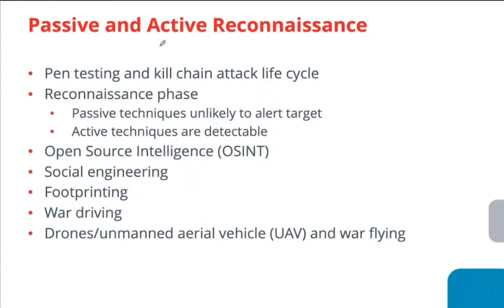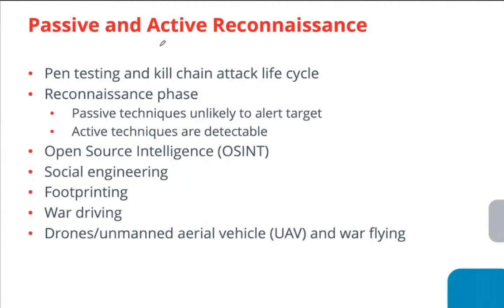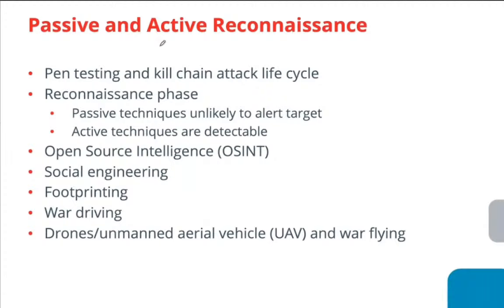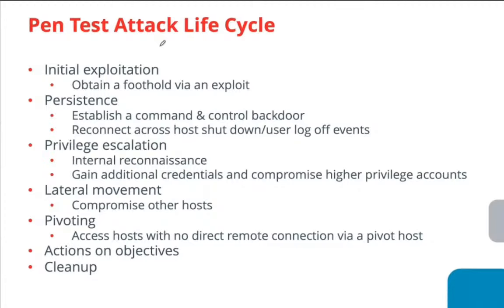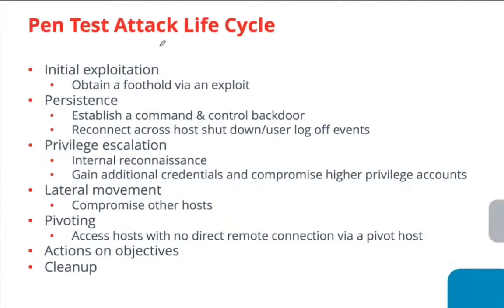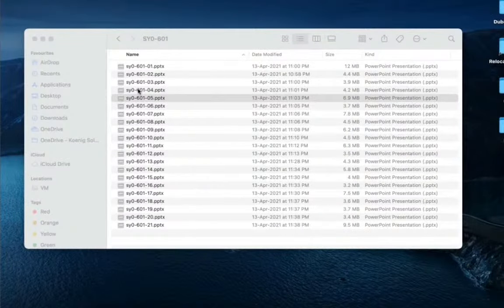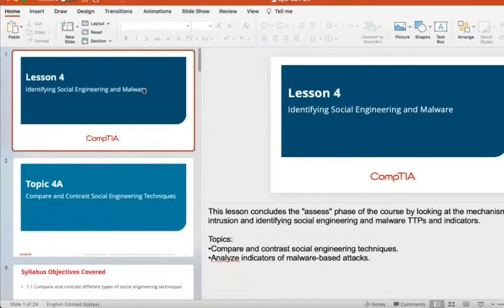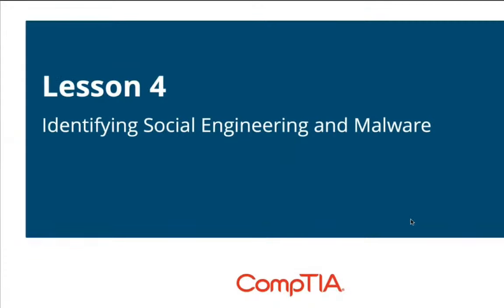Comptia Security+ | Comptia Security+ Certification | Comptia Security Full Course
Here is the Live video for CompTIA Security + Certification Training course offered by Sprintzeal. The aim of this video is to give an overview of the course and help you understand its requirements and benefits.
Part - 23

Topic
* Rules of Engagement
* Exercise Types
* Passive and Active Connaissance
* Pen Test Attack Life Cycle